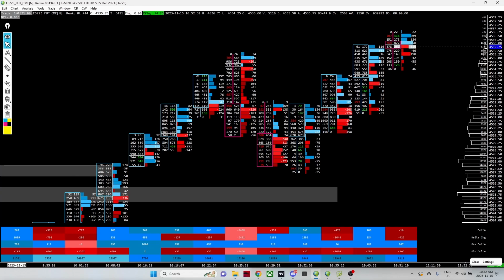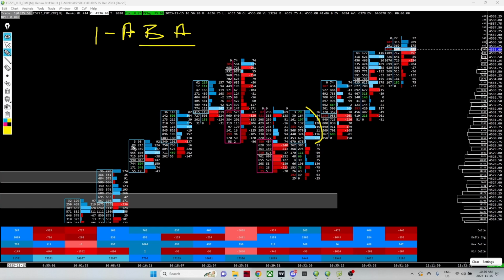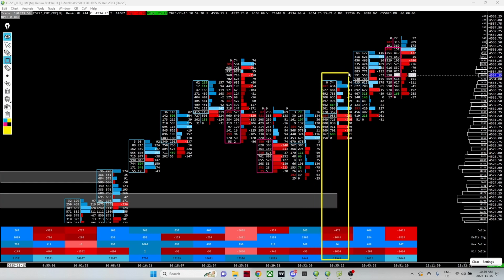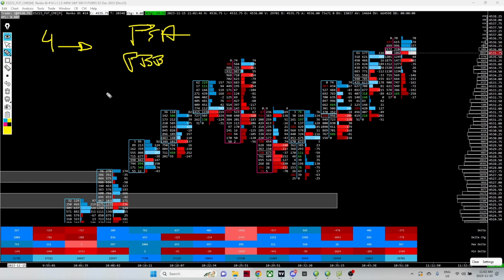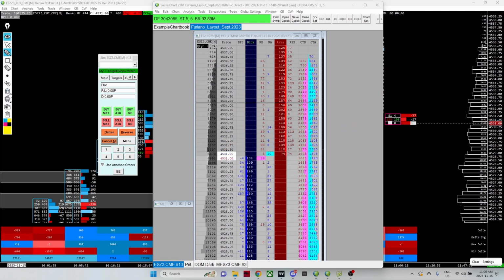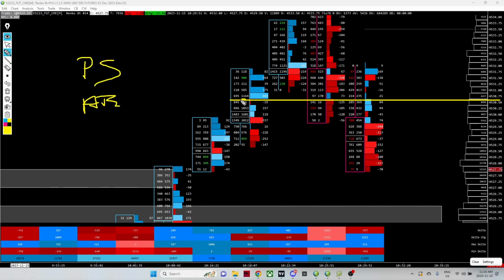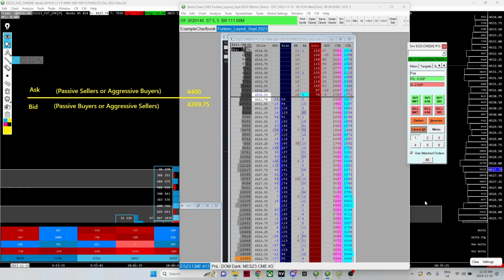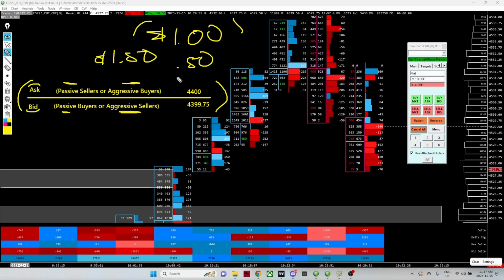Understand Footprint Delta and Order Exchange in the Market